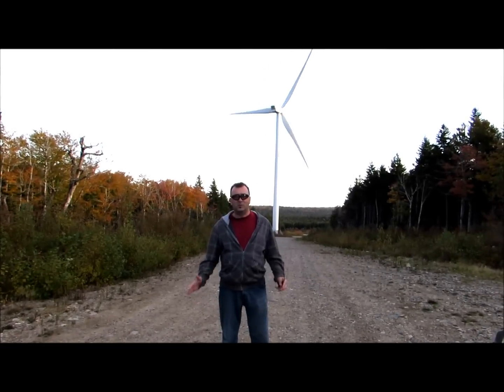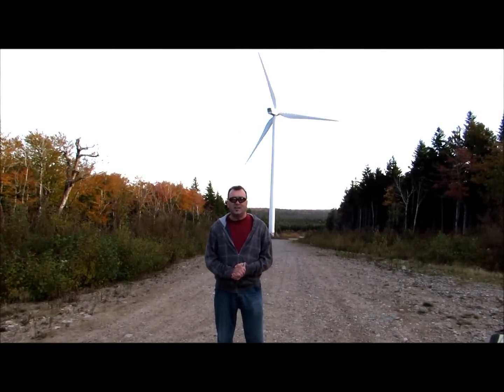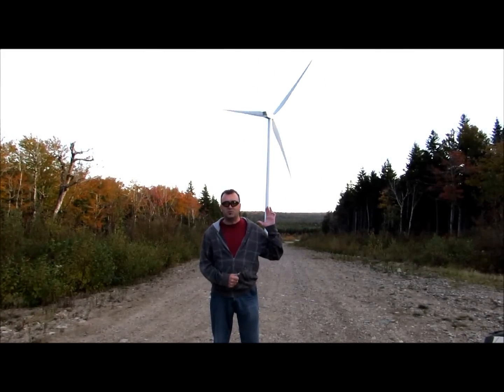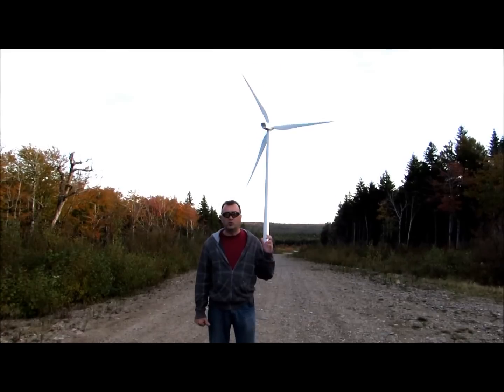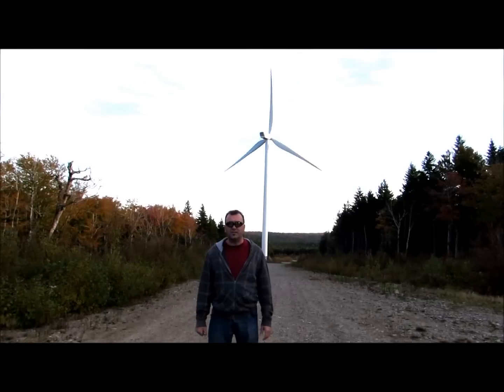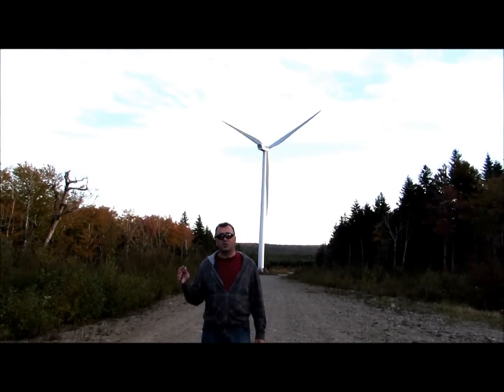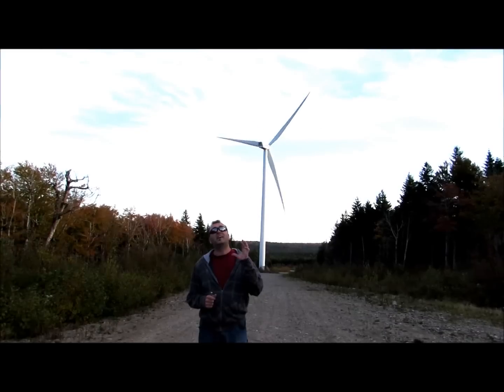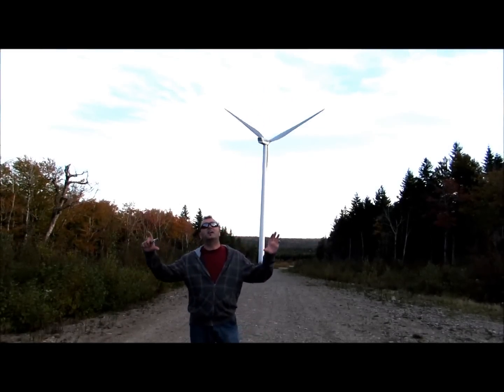Wind Mill Farm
Wind Turbines Farm near Moncton New Brunswick Canada.  Kent Hills Wind Farm.  Check out the close up and aerial views of these big Vesta V90 Windmills.  Rotors are 90 m (180 feet ) diameter.  Thanks
Details of this amazing place at the end of the video.  It's the 9th biggest one in Canada and the biggest one in New-Brunswick.

TransAlta, in cooperation with local development partner Natural Forces Technologies Inc., has developed the first wind facility in New Brunswick. The project is located on Crown land in the Kent Hills area, and was completed in two phases. Construction of the first phase began in the spring of 2008 and was completed December 31, 2008. The second phase began construction in spring 2010 and was completed in early December 2010.

The facility represents an investment of over $270 million by TransAlta and is expected to produce 440,000-megawatt hours annually.
Total capacity: 150 MW
Location: Southwest of Moncton, New Brunswick
Technology: 50 V90-3.0 MW Vestas turbines, each on 80 metre towers with 45 metre blade length.